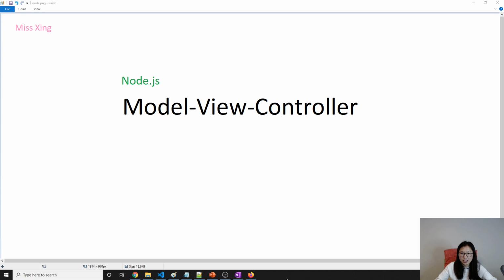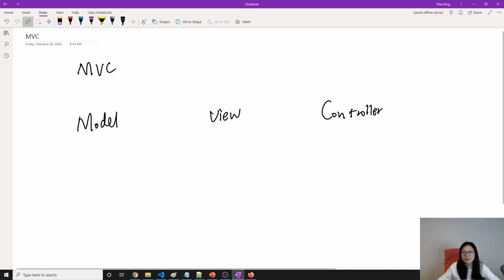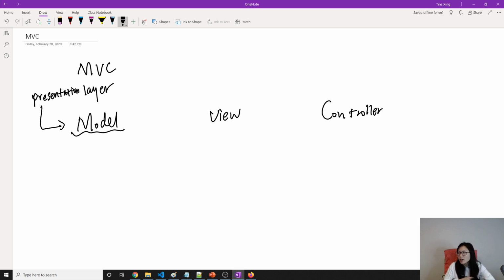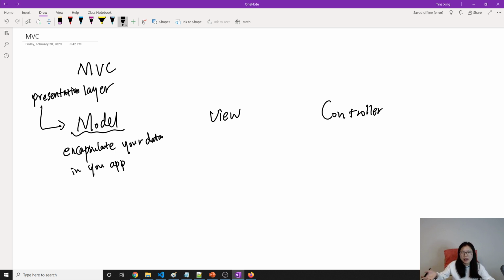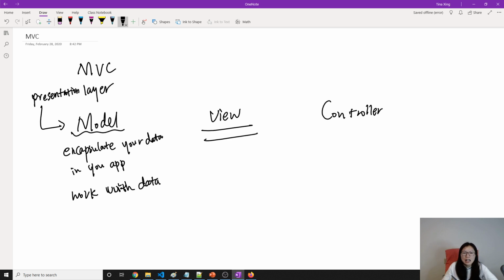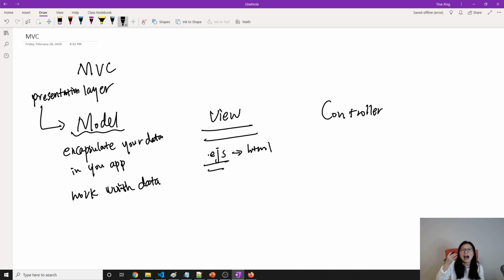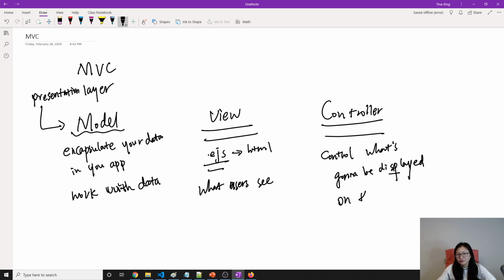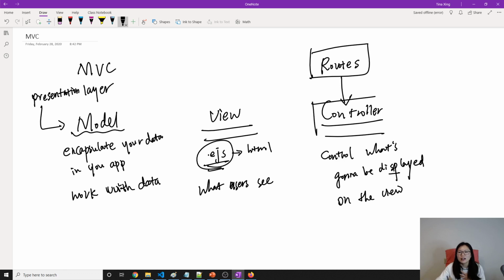Node.js | Express.js - What is MVC?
Explained what MVC is in this video.